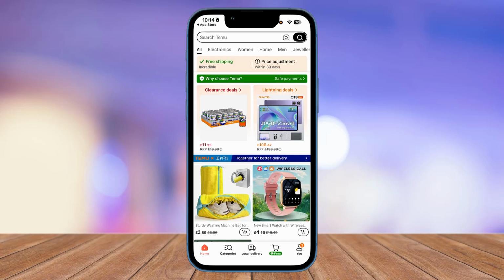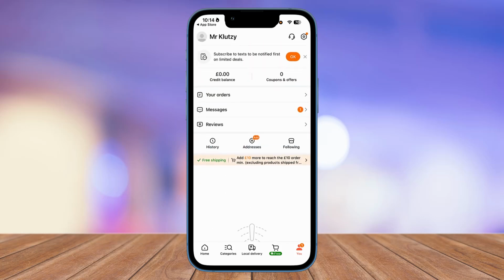How to Get Free Gifts on TEMU (Spin the Wheel & Rewards Guide)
Want free gifts and rewards on the TEMU App? In this tutorial, you’ll learn how to use the Spin the Wheel feature and other TEMU rewards to claim free items and discounts — step by step!

TEMU offers daily spins, bonus rewards, and free gifts for users. This guide will show you how to participate, maximize your chances, and claim rewards safely.

In this video you will learn:
• How to find the Spin the Wheel feature in the TEMU app
• How to participate in daily spins to win free gifts and coupons
• How to redeem rewards and discounts on your orders
• Tips for maximizing your spins and rewards
• How to track your claimed gifts and free items

Step-by-step guide:

Open the TEMU App and log in to your account.

Tap Rewards or Spin the Wheel from your account dashboard or home screen.

Tap the Spin button to start the wheel.

Follow the instructions to redeem your gift or apply the reward to your cart.

Repeat daily to maximize free rewards!

Tips:

Make sure to spin daily — TEMU often limits spins to once per day.

Some rewards may have expiration dates — redeem them quickly.

Keep an eye on in-app announcements for special reward events.

With this guide, you’ll never miss a chance to get free gifts and discounts on TEMU orders.